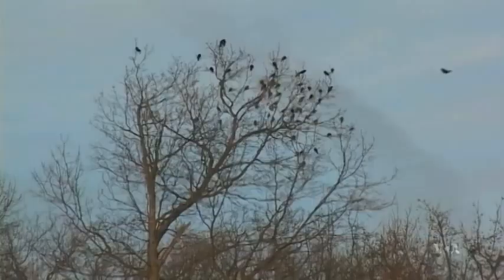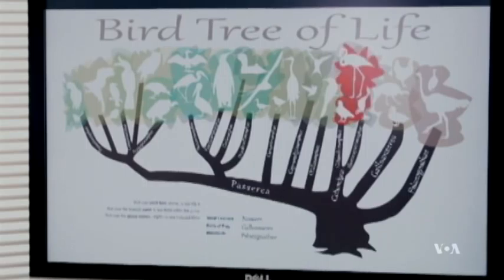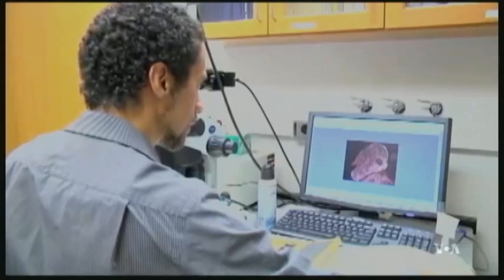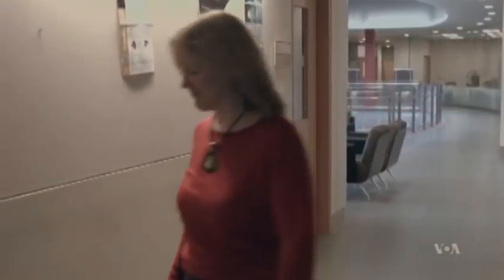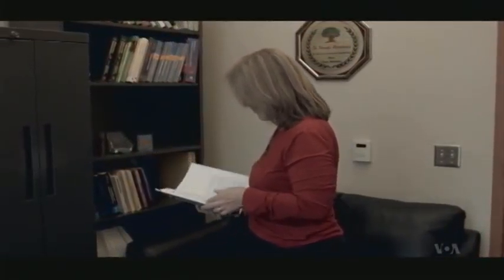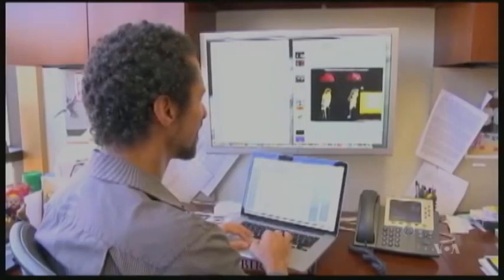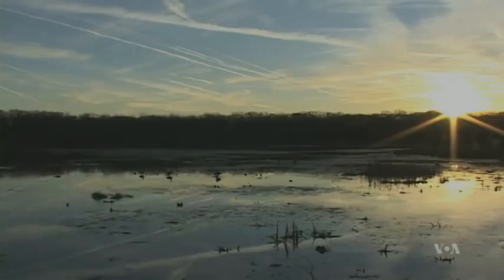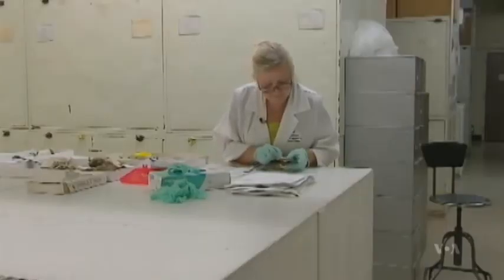Bird Genomes Sequenced for Avian Tree of Life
Sixty-five million years ago, an asteroid hit Earth, killing the dinosaurs and many other life forms.  Birds were among the survivors, and, after that mass extinction, as life began to flower again, a burst of evolution gave rise to the more than 10,000 bird species we know today.  As VOA’s Rosanne Skirble reports, researchers worldwide have joined to create the most reliable avian tree of life to date.